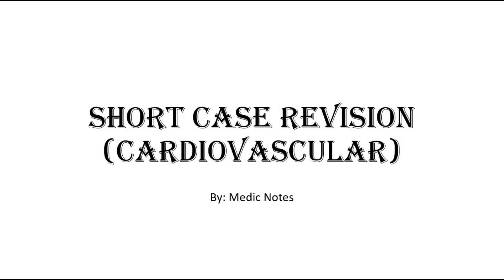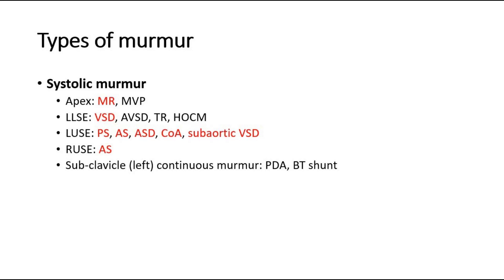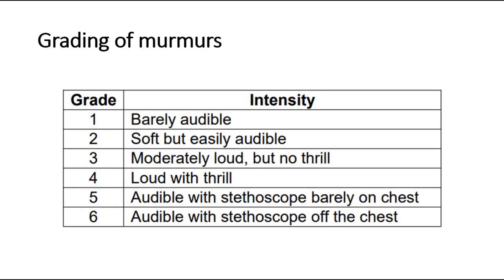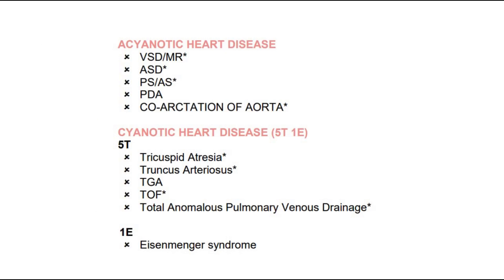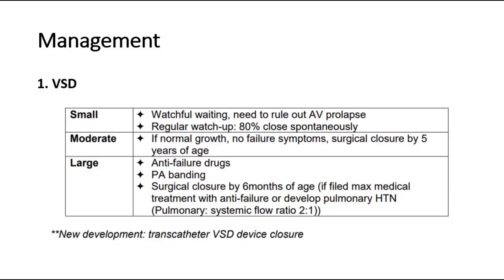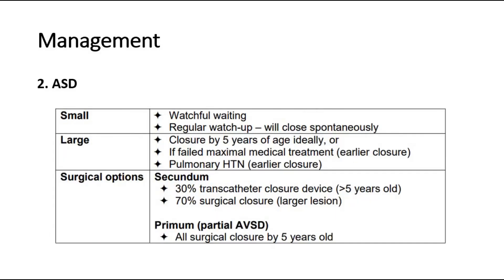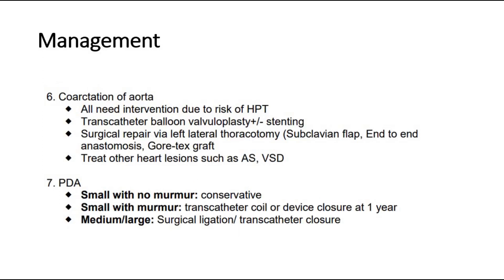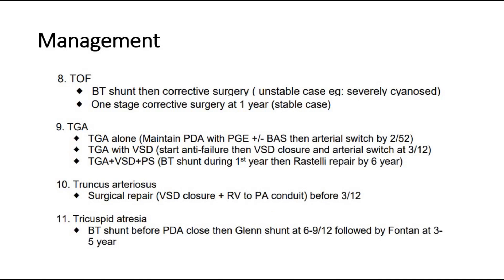[Short case revision series] Pediatrics - cardiovascular station common exam questions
This video will be on pediatrics cardiovascular examination, which includes the common discussion questions asked in exam.